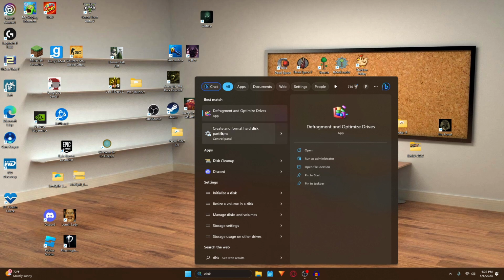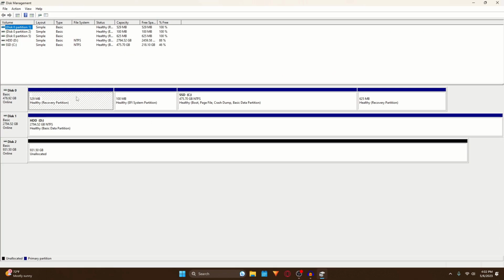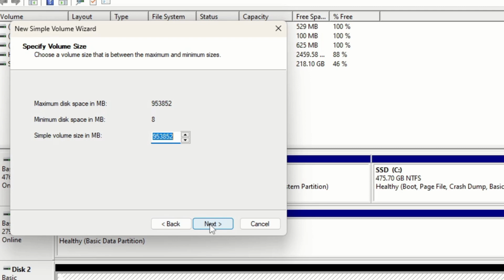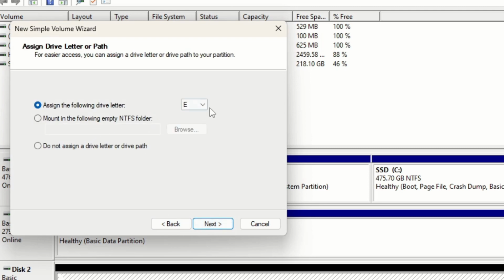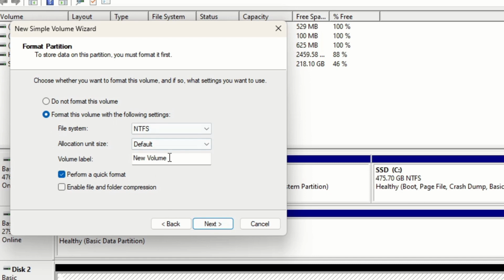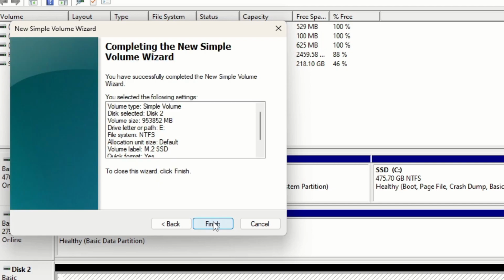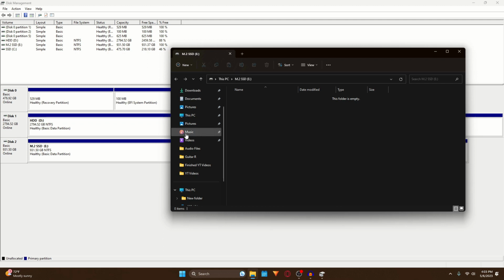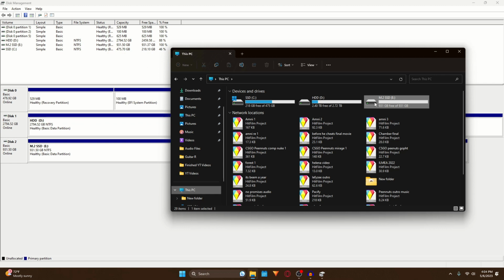How to set up a New Drive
Hey guys! This is part 2 of the NVMe drive video. Here I will provide a step by step instruction on how to set up the hard drive so the pc can recognize it.

1. Open up Windows and go to the search bar
2. Search up disk format and click on the first option
3. Here you can see all of the drive installed in the pc. Start by right clicking the drive that is black and says "unallocated."
4. Click "create new simple volume" and it will bring up the format wiz.
5. Follow those steps and be sure to name your drive and choose what letter it should be assigned to. If not the computer will do it for you.
6. Once the wiz says that it is completed you are done!
You have now allocated the drive you installed.